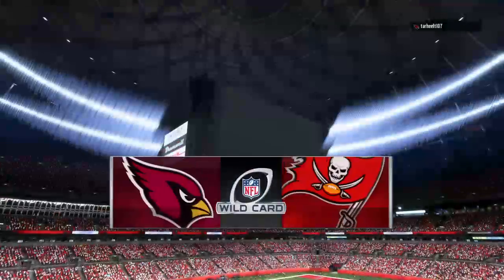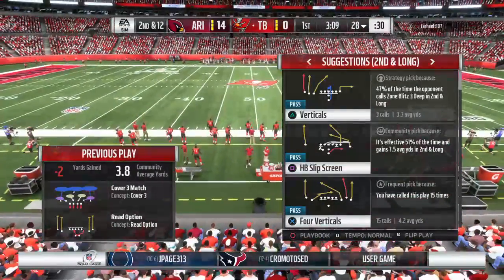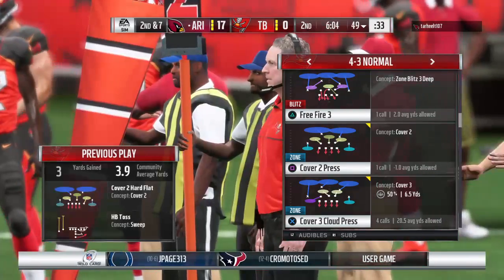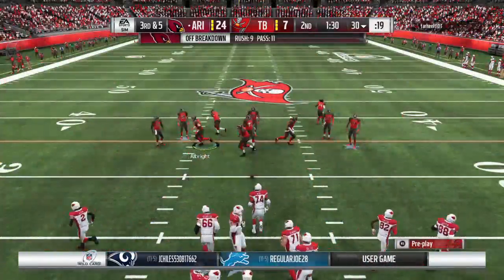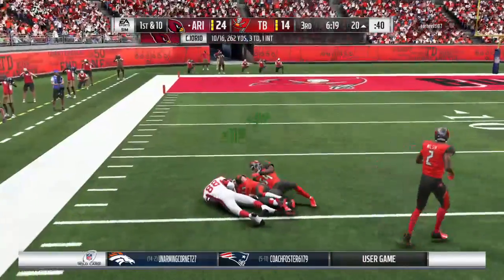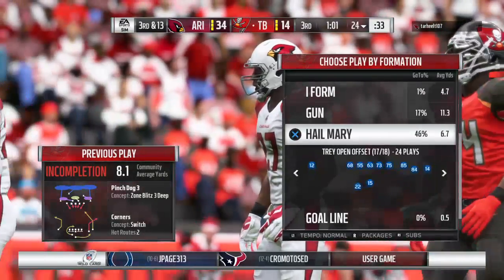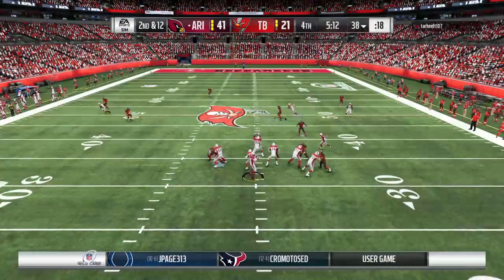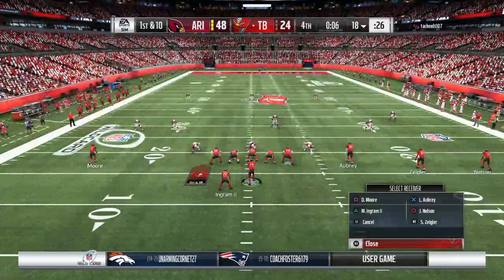OGPN Cards Vs Bucs